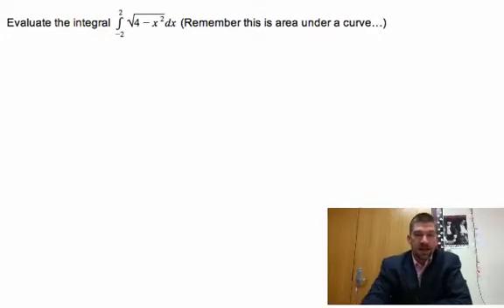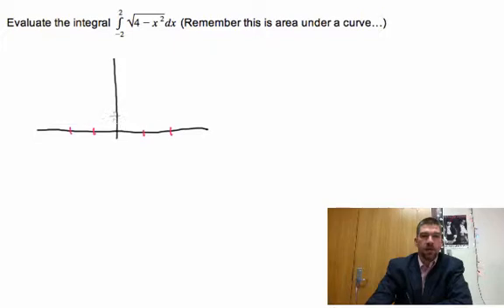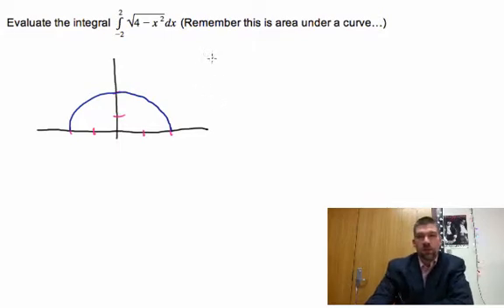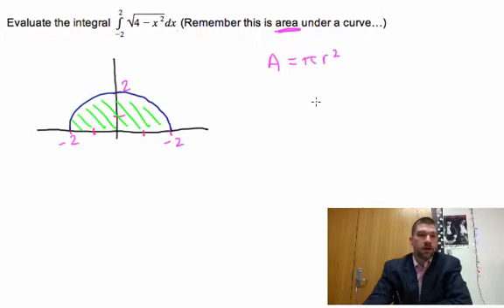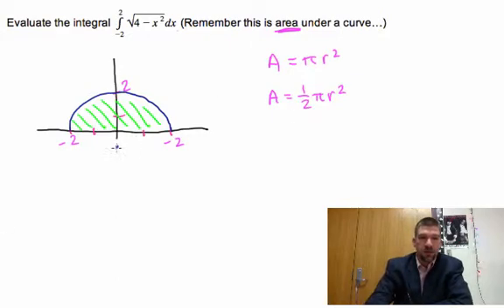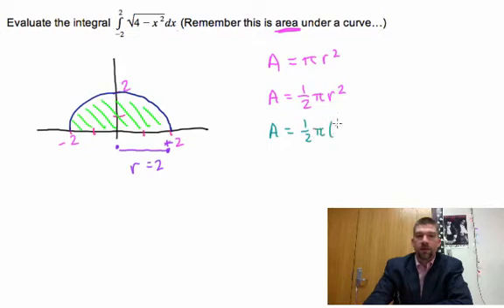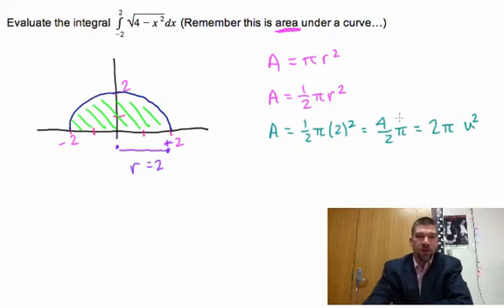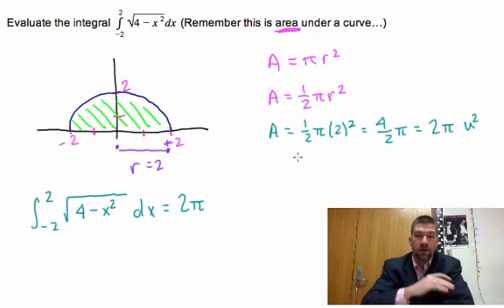Calculus - 5.2 Notes Example 2: Area Under a Semi-Circle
This example will teach how the definite integral can be used with areas of geometric shapes to find the area between the x-axis and the curve.